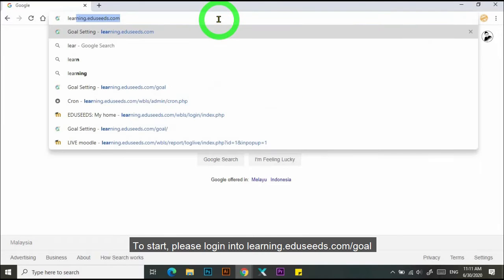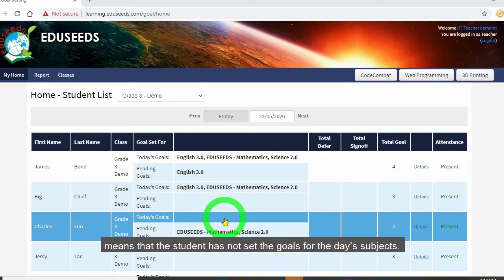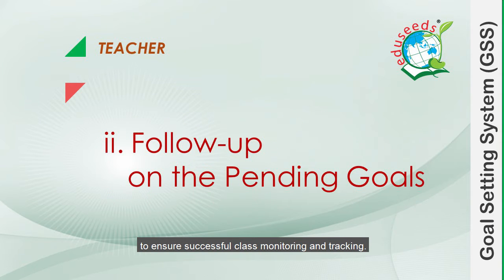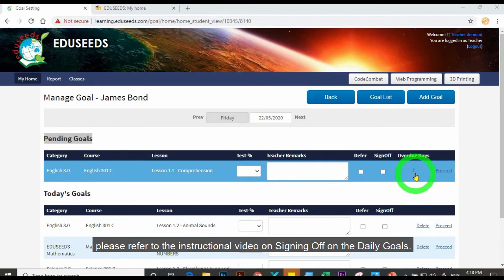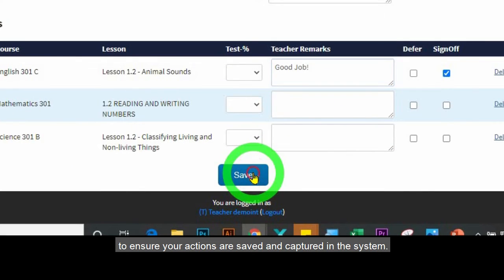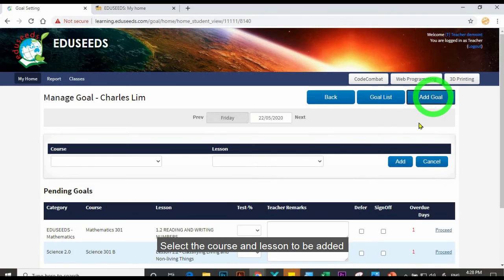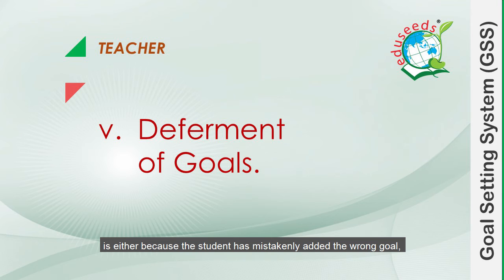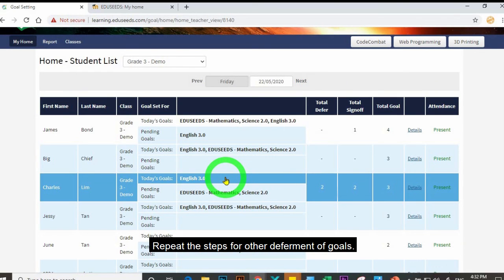03 Teacher's Routine